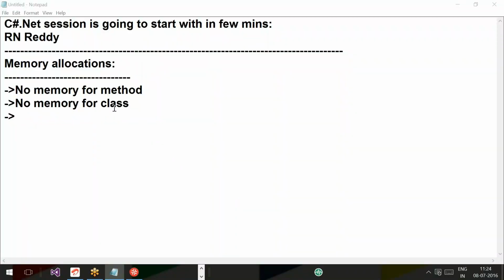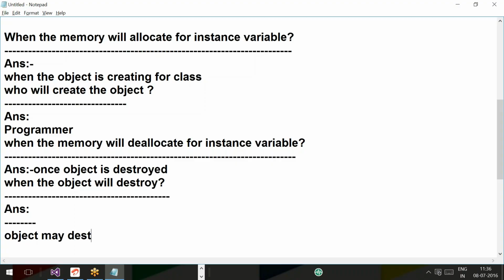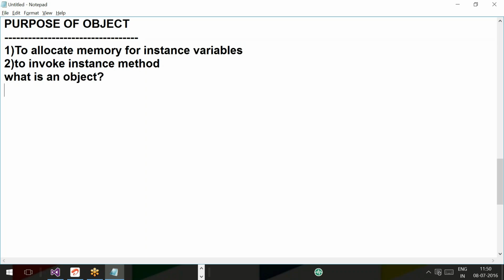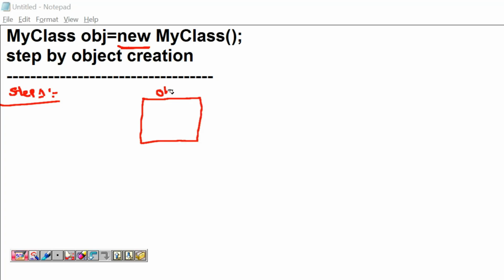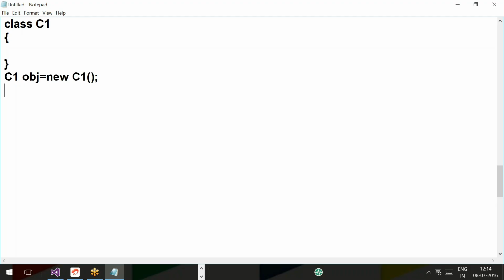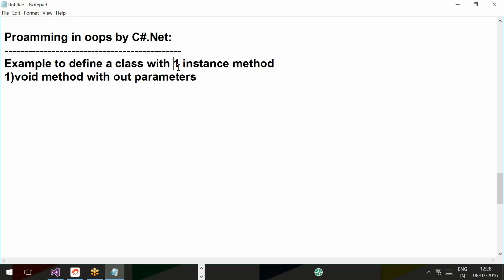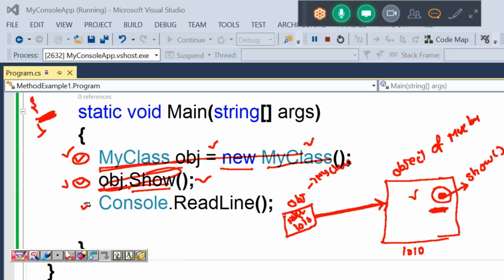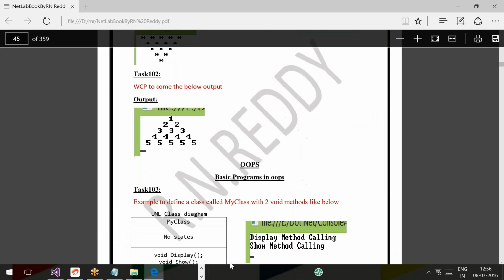C#.Net38_oops2_Programming_By_RN Reddy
Canada Jobs
Career Success
Engineering Students
College Tech
Career Success
CareerTips DotNet Developer
DotNet Training

Our Address:
102, KVR Enclave, Satyam Theatre Rd, near Gurudwara Lane, above Bata showroom, Swathi Avenue, Ameerpet, Hyderabad, Telangana 500016